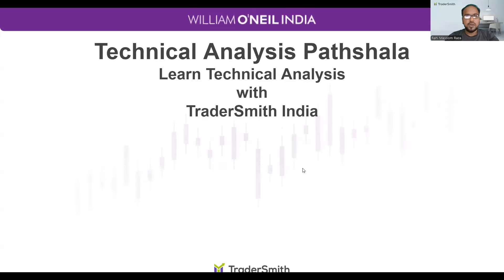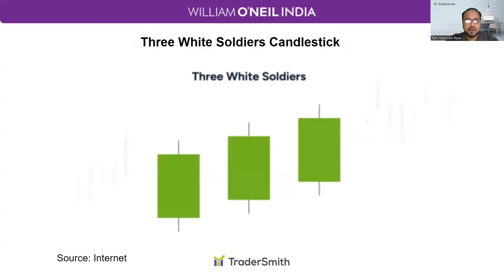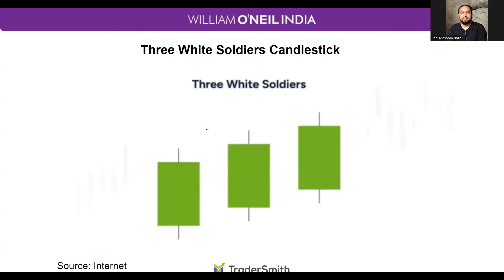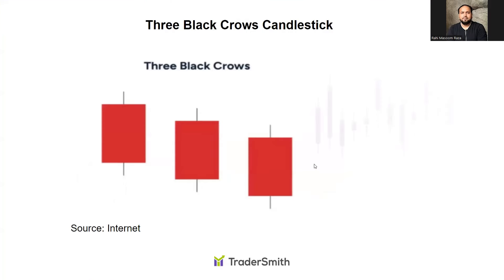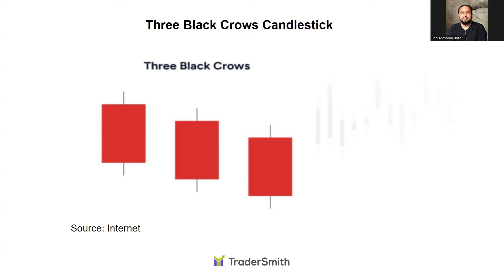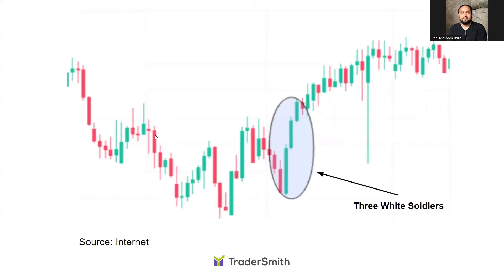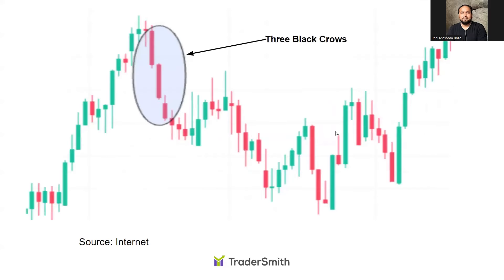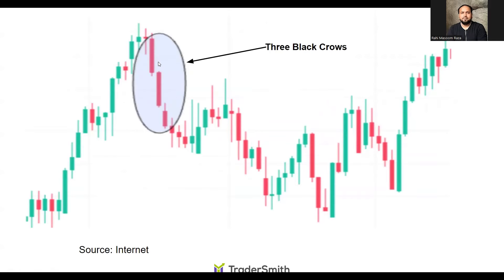Three Candlestick Pattern by Team TraderSmith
William O’Neil India is part of the O’Neil companies, a family of businesses dedicated to providing industry-leading financial services and information, focusing on the equity markets in India. Our professional teams are passionate about stockmarket research and the development of services that support all O’Neil brands.

Registration granted by SEBI, membership of BASL and certification from NISM in no way guarantee performance of the intermediary or provide any assurance of returns to investors.
Investments in securities market are subject to market risks. Read all the related documents carefully before investing.

William O'Neil India
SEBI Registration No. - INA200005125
Office Address - Akshaya Tech Par, EPIP Area, Whitefield, Bangalore 560048
CIN no - U74999KA2012FTC066881